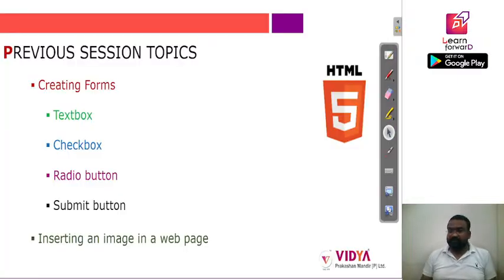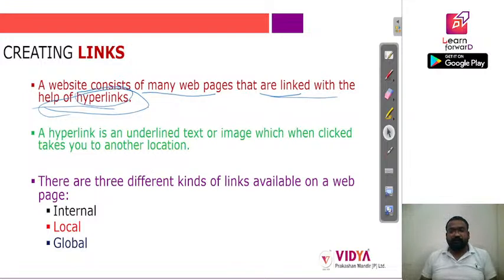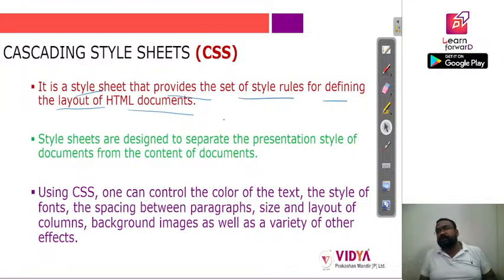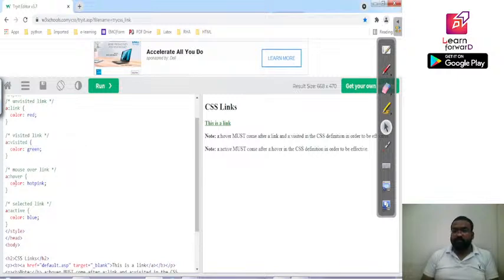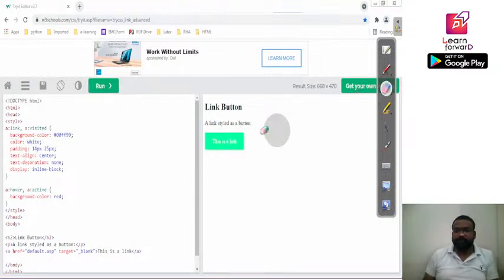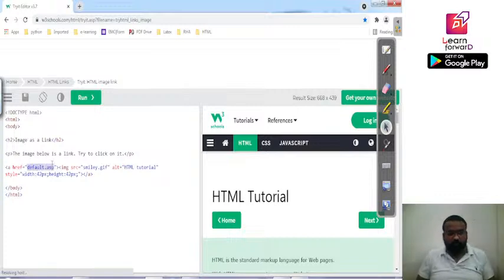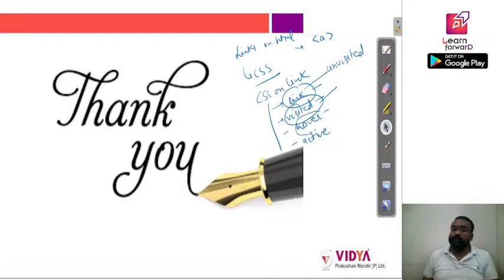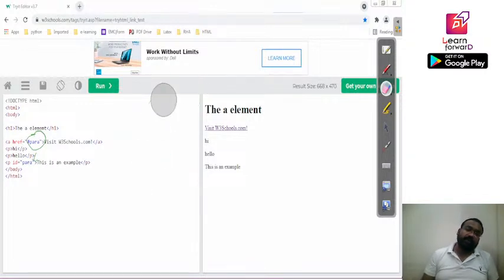LEARN FORWARD | LIVE CLASS | COMPUTER | HTML 5 PART- 4 | CLASS 8th | Aashish Jain Sir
Want to learn the next part of HTML5?
In today's live session of HTML5, our expert Mr. Aashish Jain will teach you about creating links, CSS (Cast Cading Style Sheet), CSS and Links, Links as Button, and Images as Links. So, for all those smart students who want to learn HTML in a deep way, our experts are all set to teach you the most important concept of HTML on Learn Forward App.

Covered Topics-
• Creating links
• Cascading Style Sheets (CSS)
• CSS and Links
• Links as Buttons
• Images as Links

Join this LIVE Class and you will be learning everything in an easy way.